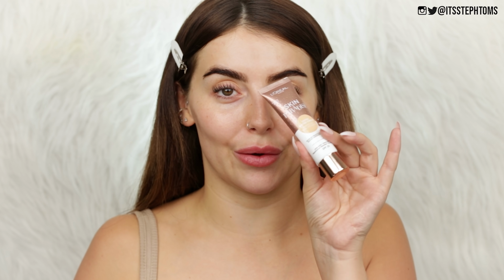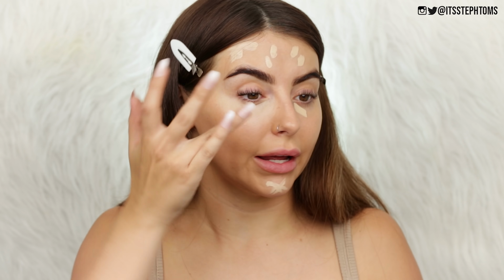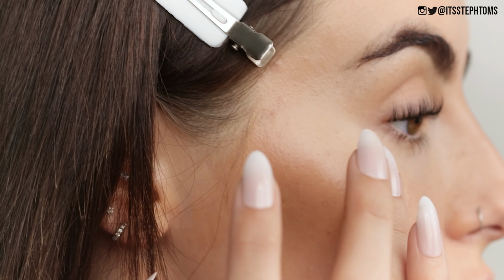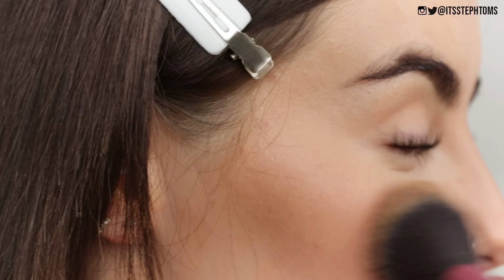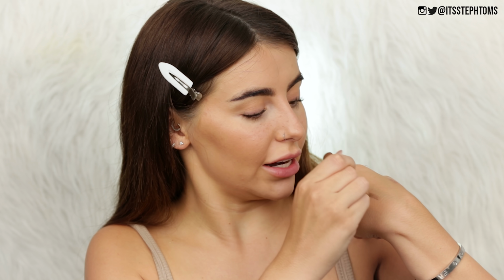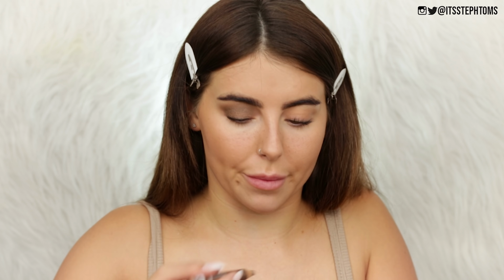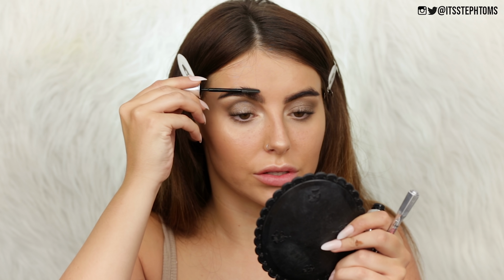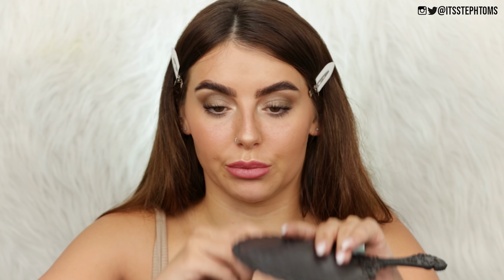My go-to BEACHY AF holiday/vacation/STAYcation makeup tutorial! Faux freckles + DEWY SKIN!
▷ PRODUCTS MENTIONED:
L'Oreal Water Cream
Urban Decay Concealer
Fenty Cream Bronzer
Iconic London Blusher
Lottie Ready Set Go Powder
Freck Freckle Tint
Bareminerals 'Free' Highlighter
Benefit Brow Setter
Benefit Precisely My Brow
Urban Decay All Nighter
Huda Beauty Lip Liner

▷ FAVOURITE BRUSHES:
Zoeva Buffing Brush
Under Eye Brush
Powder Brush
Zoeva Contour Brush
Blusher Brush
Zoeva Highlight Brush
Eyeshadow Brush
Pencil Brush

24-105mm Lens
Canon 80d -
Canon Macro lens -
Soft Boxes

(I wear Solotica Hidrocor Ice or Ocre usually!)